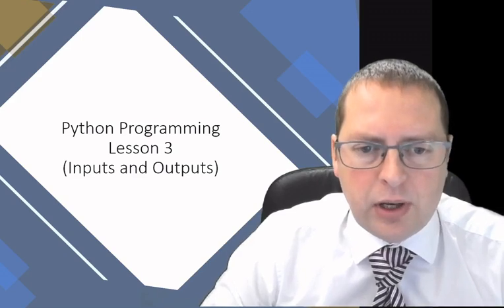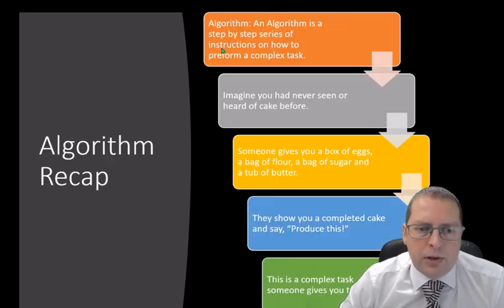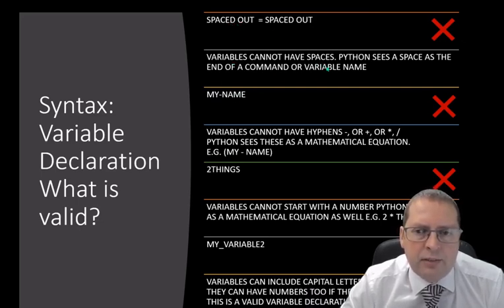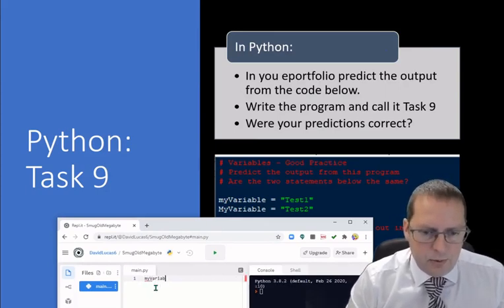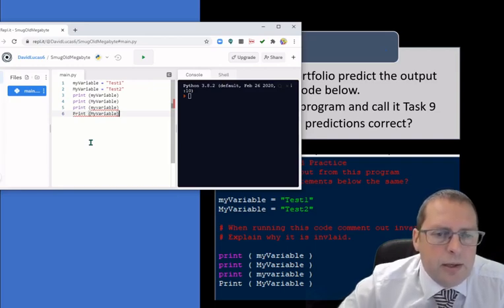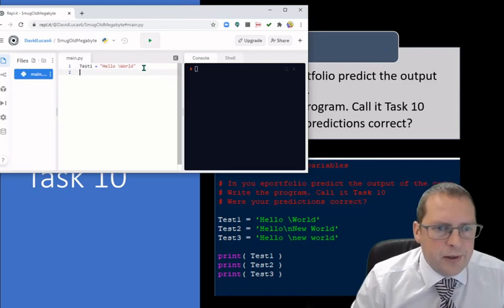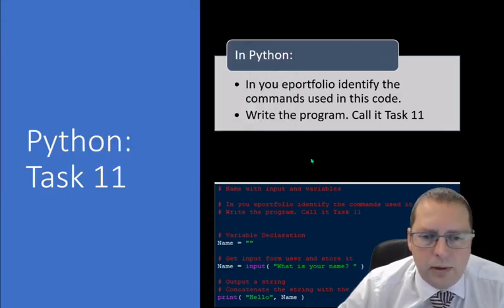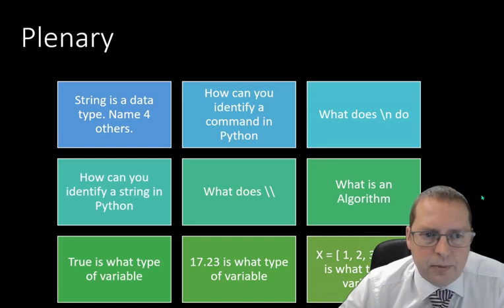Variables and Concatenation